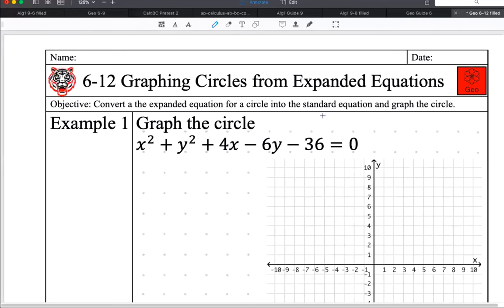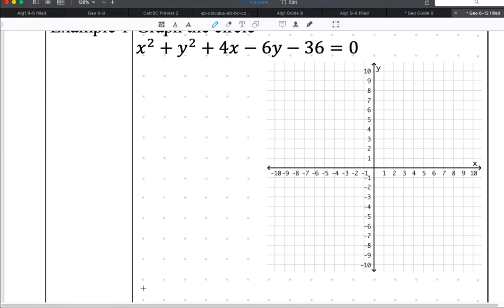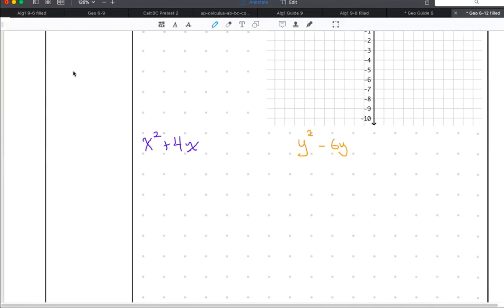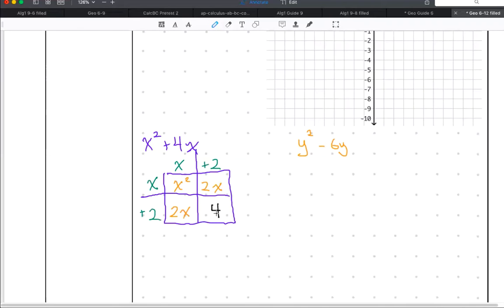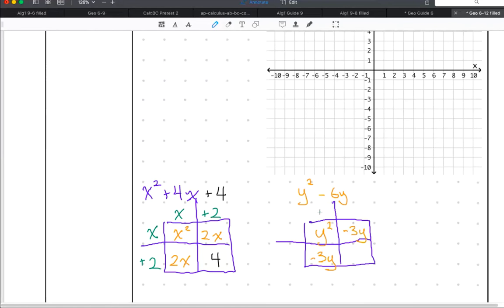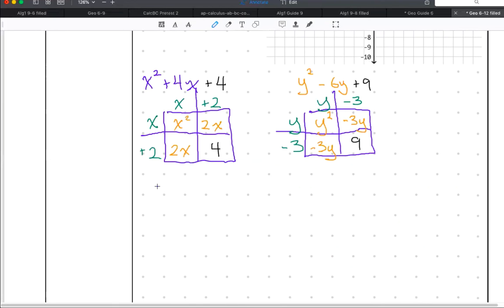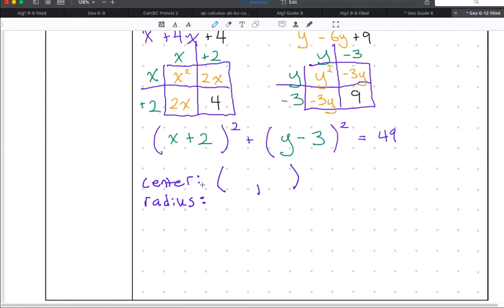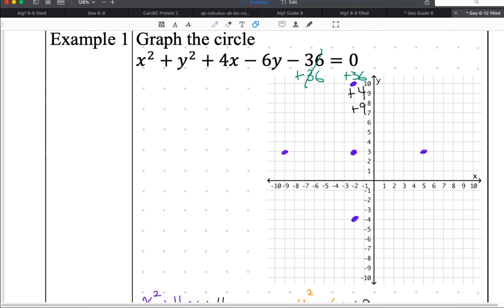Geometry notes 6-12 Graphing Circles from Expanded Equations